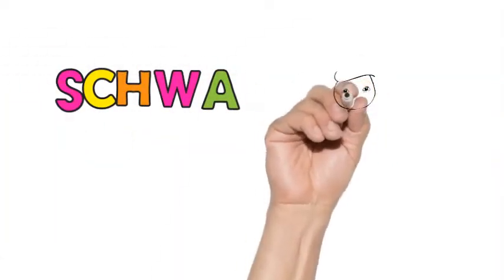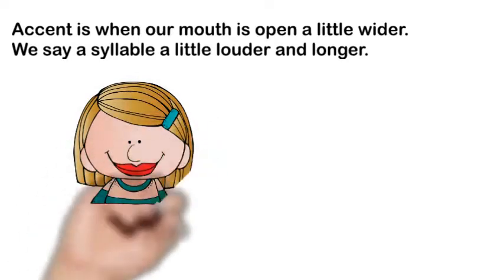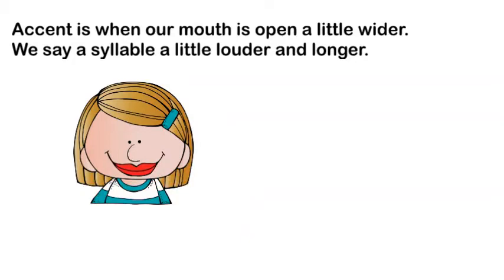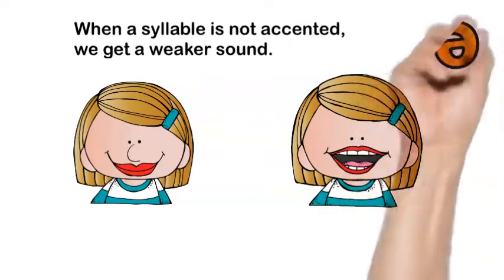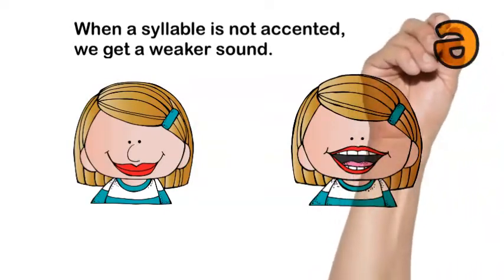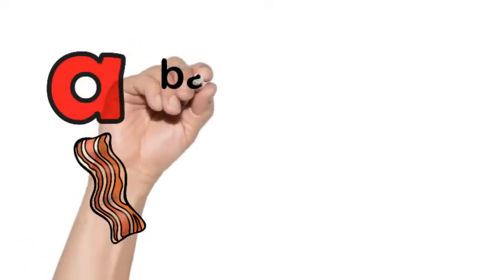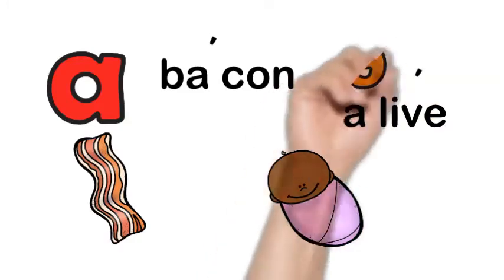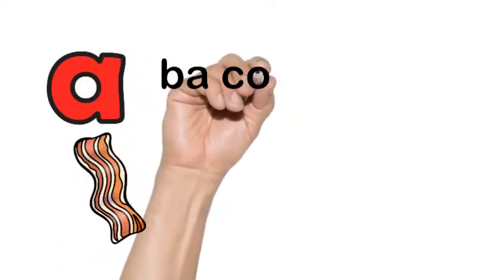Orton Gillingham Schwa a & Schwa i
This correlates to Fundations Level 3 Unit 7 Wilson 5.5